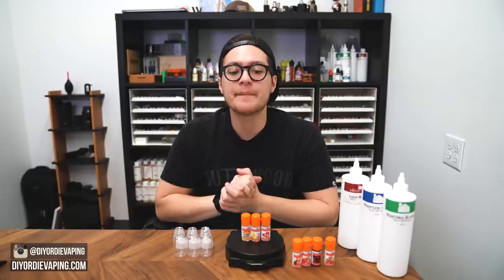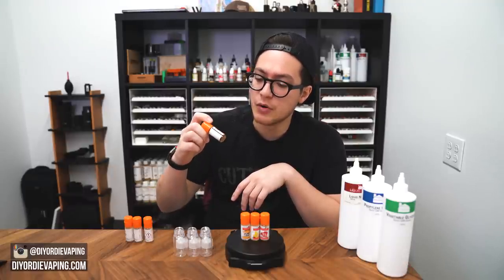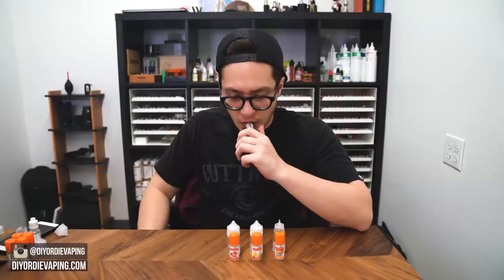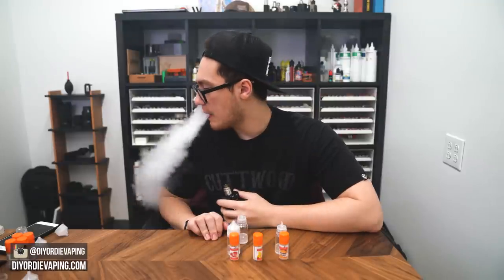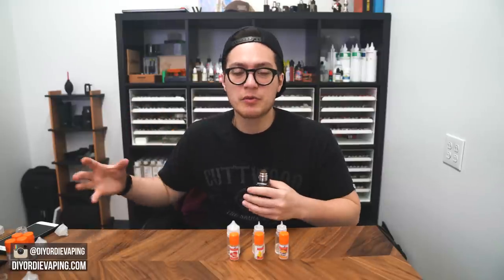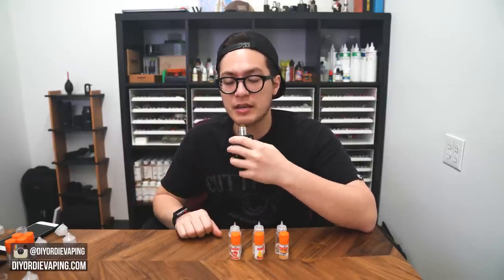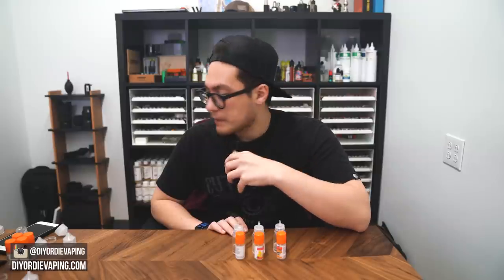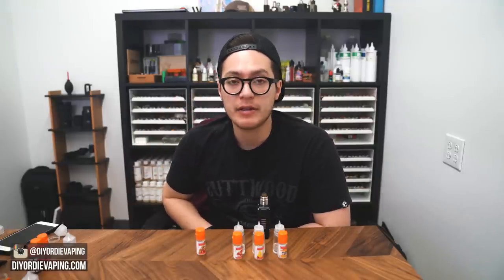New FlavourArt NY Cheesecake; Vanilla Gelato; Graham Crust!